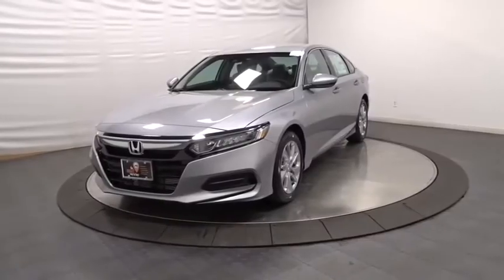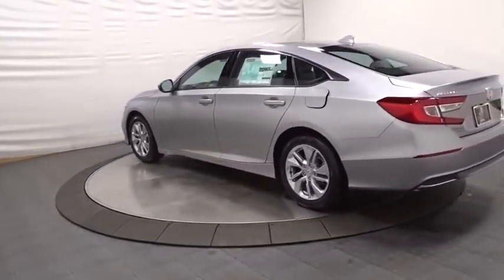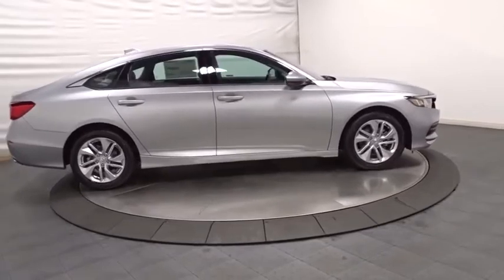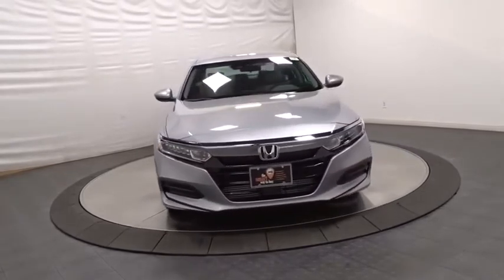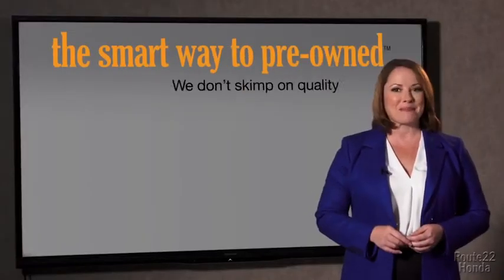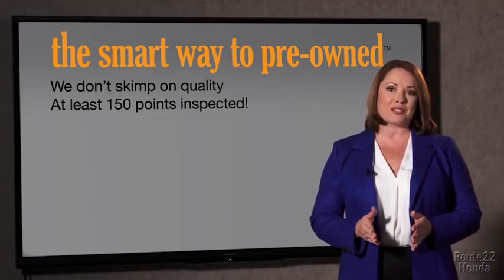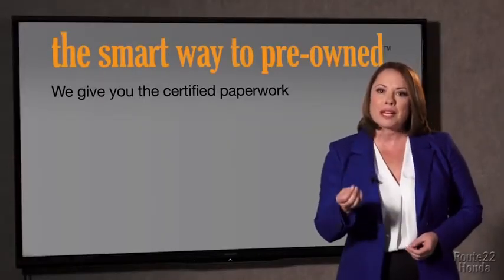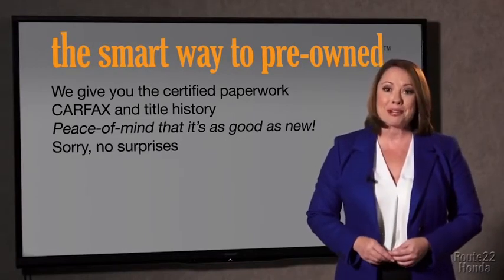2020 Honda Accord Sedan Hillside, Newark, Union, Elizabeth, Springfield, NJ 206890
2020 Honda Accord Sedan available in Hillside, New Jersey at Route 22 Honda. Servicing the Newark, Union, Elizabeth, Springfield, NJ area.
2020 Honda Accord Sedan LX 1.5T - Stock#: 206890 - VIN#: 1HGCV1F10LA095485

The Smart Way To Buy! Are you tired of hidden fees and bogus rates ruining your search process? Now there's a way to avoid all of the nonsense. Introducing the smart way to buy from Route 22 Auto's. The advantages of the smart way to buy are endless. There is no pressure throughout your search. You can finally feel at ease when purchasing a car. Since there are no hidden fees, there are no surprises or gimmicks revealed when you finally make a decision. Route 22 Autos salespeople are direct and value your time, so there is no back and forth or confusion. They know it's necessary for you to feel comfortable during the buying process and want to be trusted. The smart way to buy is smart for a reason. The team at Route 22 Auto's does Internet research every day to discover the right price for you. They make sure to look at competitors' pricing and numbers from industry experts so you can feel confident that you're getting the best offer possible. The main factors that contribute to your final cost are market value, product availability, days' supply in the market and the product age, color and equipment. It's easy to feel secure with the smart way to buy. Everyone hates the gas pump. Skip a few gas stations with this super fuel efficient HondaAccord Sedan. Just what you've been looking for. With quality in mind, this vehicle is the perfect addition to take home. The look is unmistakably Honda, the smooth contours and cutting-edge technology of this Honda Accord Sedan LX 1.5T will definitely turn heads. You've found the one you've been looking for. Your dream car.
Radio: 160-Watt AM/FM Audio System -inc: 4 speakers, 7 screen w/customizable feature settings, 1.0-amp USB audio interface port in front console, Bluetooth HandsFreeLink, Bluetooth streaming audio, radio data system (RDS) and speed-sensitive volume compensation (SVC),Integrated Roof Antenna,1 LCD Monitor In The Front,Radio w/Seek-Scan, Clock and Steering Wheel Controls,Galvanized Steel/Aluminum Panels,Compact Spare Tire Mounted Inside Under Cargo,Chrome Grille,Clearcoat Paint,Fixed Rear Window w/Defroster,Tires: 225/50R17 AS,Steel Spare Wheel,Body-Colored Power Side Mirrors w/Manual Folding,Trunk Rear Cargo Access,Chrome Side Windows Trim and Black Front Windshield Trim,Body-Colored Door Handles,Body-Colored Front Bumper,LED Brakelights,Light Tinted Glass,Body-Colored Rear Bumper,Fully Automatic Projector Beam Led Low Beam Daytime Running Auto High-Beam Headlamps w/Delay-Off,Speed Sensitive Variable Intermittent Wipers,Wheels: 17 Silver-Painted Alloy,Manual Adjustable Front Head Restraints and Manual Adjustable Rear Head Restraints,Full Cloth Headliner,Carpet Floor Trim and Carpet Trunk Lid/Rear Cargo Door Trim,Power Door Locks w/Autolock Feature,2 12V DC Power Outlets,Front Bucket Seats -inc: driver's seat manual height adjustment,Gauges -inc: Speedometer, Odometer, Engine Coolant Temp, Tachometer, Trip Odometer and Trip Computer,Manual Tilt/Telescoping Steering Column,Cloth Door Trim Insert,Perimeter Alarm,Full Carpet Floor Covering -inc: Carpet Front And Rear Floor Mats,Engine Immobilizer,Front Center Armrest and Rear Center Armrest,Power Rear Windows,Interior Trim -inc: Piano Black Instrument Panel Insert, Piano Black Door Panel Insert and Metal-Look Interior Accents,Seats w/Cloth Back Material,Day-Night Rearview Mirror,Driver And Passenger Visor Vanity Mirrors w/Driver And Passenger Illumination,Full Floor Console w/Covered Storage, Mini Overhead Console w/Storage and 2 12V DC Power Outlets,Delayed Accessory Power,Power Fuel Flap Locking Type,FOB Controls -inc: Cargo Access and Windows,HVAC -inc: Underseat Ducts,Distance Pacing w/Traffic Stop-Go,Power 1st Row Windows w/Driver And Passenger 1-Touch Up/Down,6-Way Driver Seat -inc: Manual Recline and Fore/Aft Movement,Outside Temp Gauge,Cargo Space Lights,Valet Function,Trip Computer,Dual Zone Front Automatic Air Conditioning,Front Map Lights,4-Way Passenger Seat -inc: Manual Recline and Fore/Aft Movement,Air Filtration,Cargo Area Concealed Storage,Driver Foot Rest,Full Folding Bench Front Facing Fold Forward Seatback Rear Seat,Remote Releases -Inc: Power Cargo Access,Fade-To-Off Interior Lighting,Cruise Control w/Steering Wheel Controls,Instrument Panel Covered Bin, Driver / Passenger And Rear Door Bins,Front Cupholder,Systems Monitor,Cloth Seat Trim,Glove Box,Rear Cupholder,Remote Keyless Entry w/Integrated Key Transmitter, Illuminated Entry, Illuminated Ignition Switch and Panic Button,Proximity Key For Push Button Start Only,Digital/Analog Display,Strut Front